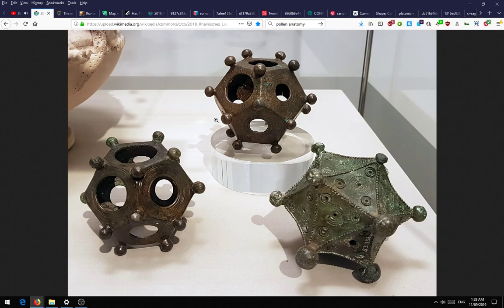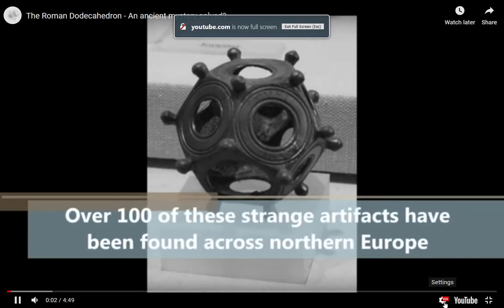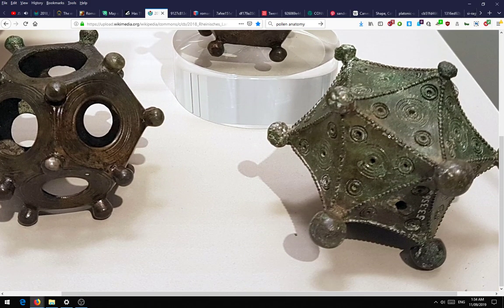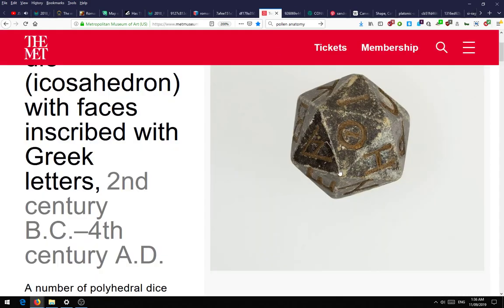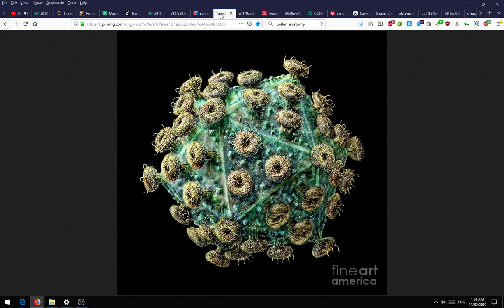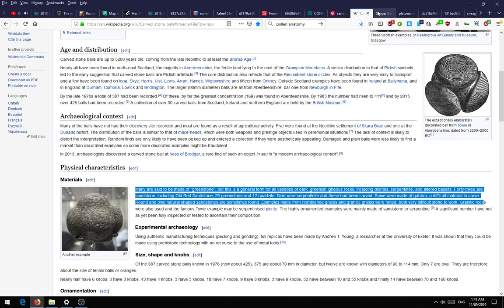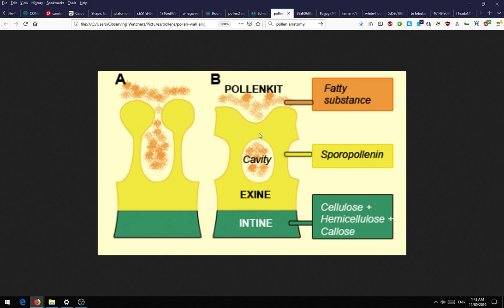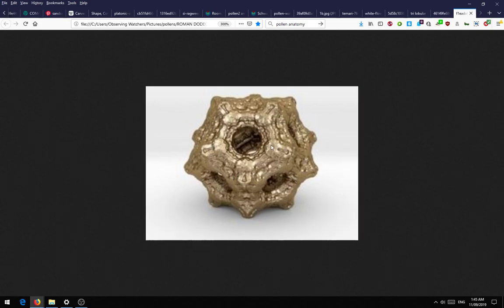YES ! GIANTS are real! Petrified PROOF!!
GIANTS WITH HIV ?

Are giants real ? its increasingly becoming insane to deny.

His-story is full of more misaligned narratives, plot holes and jumps through time than season 2 of West World! we should rename it Phostory the Phonetion story of everything.

Roman dodecahedroa and icosahedron are just one example of chicanery shoveled out by the controllers, hopefully I'm not alone in detecting this deception.